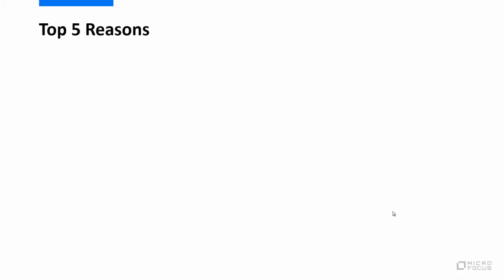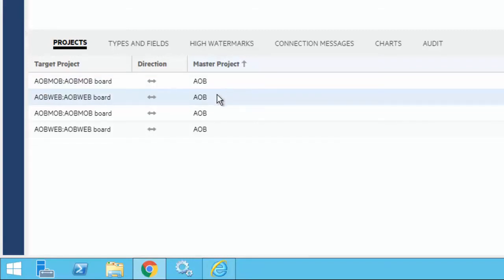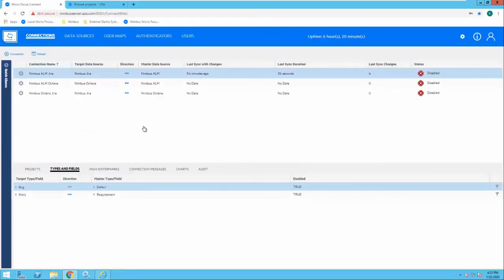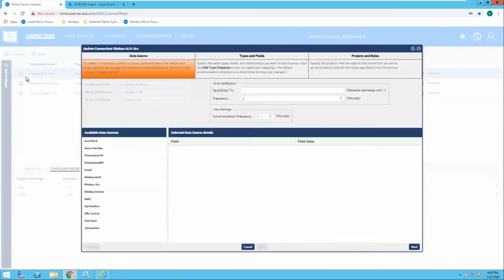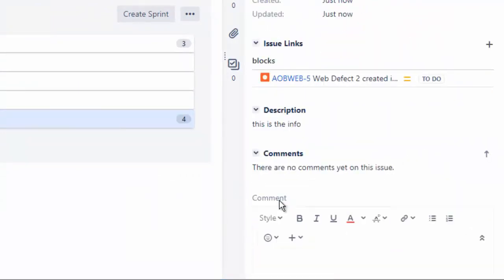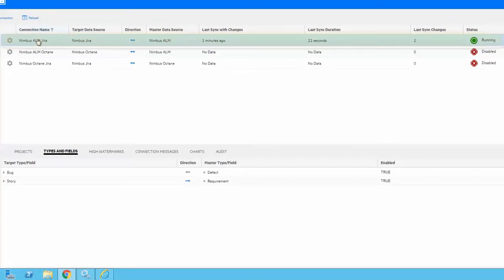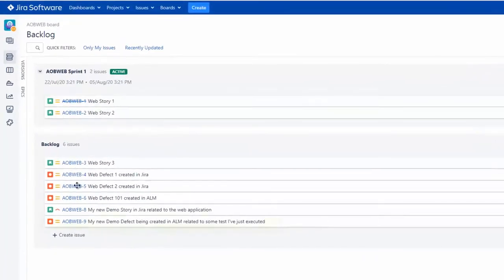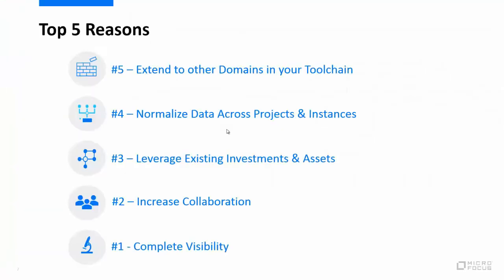Top 5 Benefits of ALM/QC and Jira integration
Micro Focus ALM/QC is a leading Application Lifecycle Management and Test Managemen tool. Jira is a leading Agile Planning and Tracking tool. This video talks about the top 5 benefits brought by the integration of them.